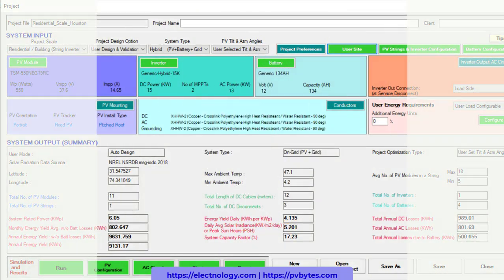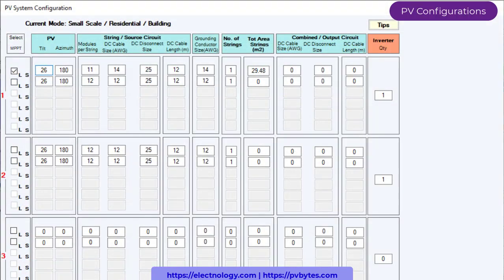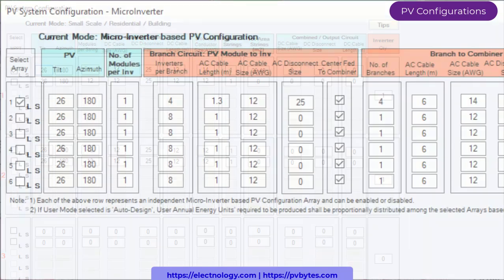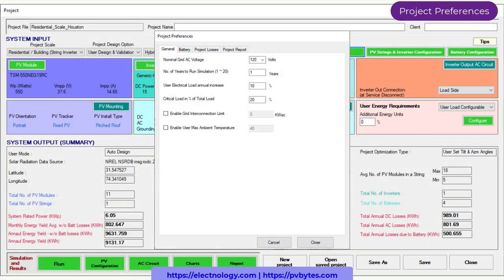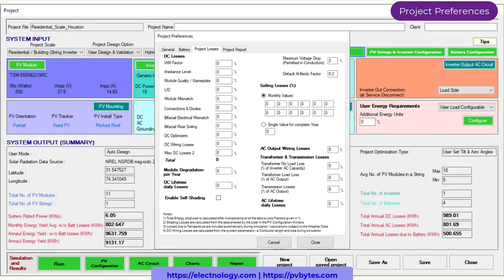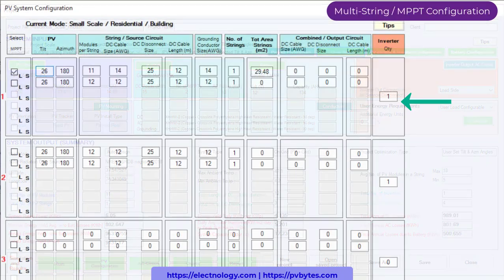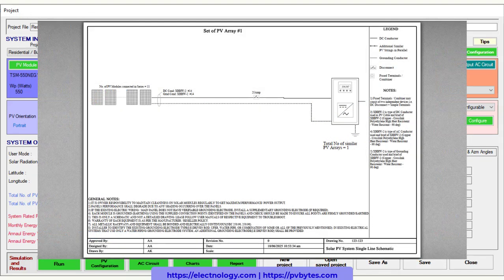PVBytes a one stop solution for Solar PV Simulation Design Validation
PVTools: A free solar PV software to draw PV strings on google map and calculate conductor size in accrodance with NEC

PVBytes: A Solar PV Design, Simulation and Validation Software

PVBytes is a comprehensive tool for Photovoltaic System planning, optimization, and performance analysis enabling engineers, architects, and renewable energy professionals to accurately design, simulate, and optimize Solar Photovoltaic Systems.

With proven simulation algorithms, PV multi-string / multi-MPPT configuration modeling capabilities using multiple arrays / subarrays in a project including designing and validation of dc and ac circuits and detailed reporting, our software ensures efficient, reliable, and sustainable solar energy solutions.